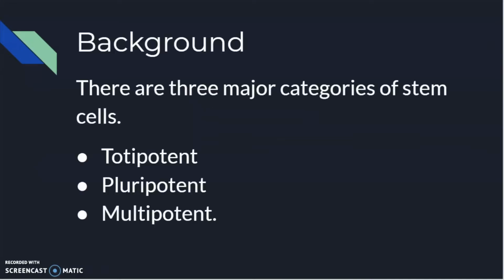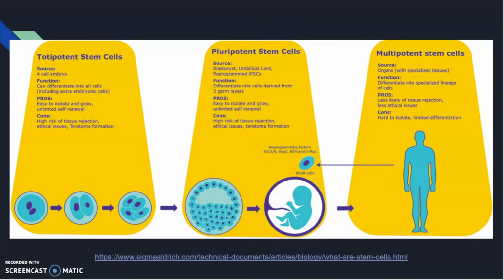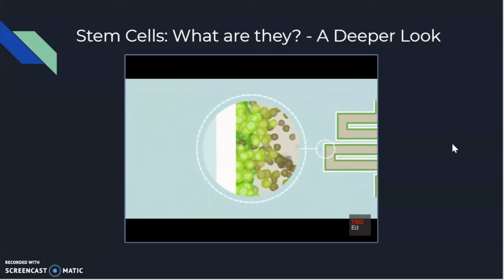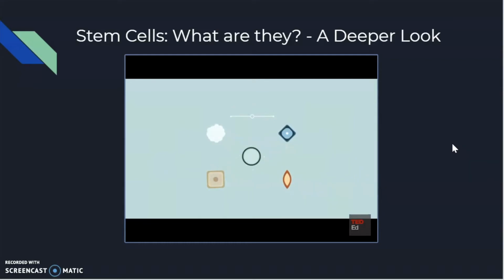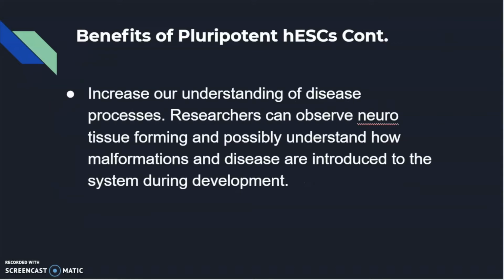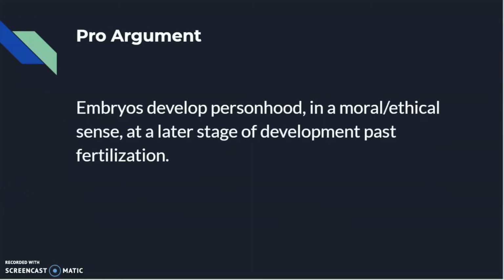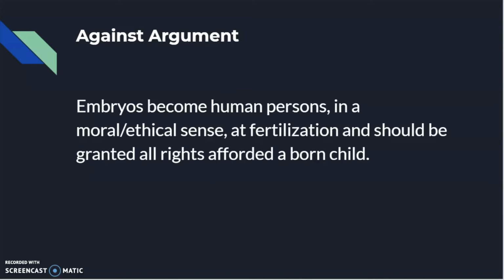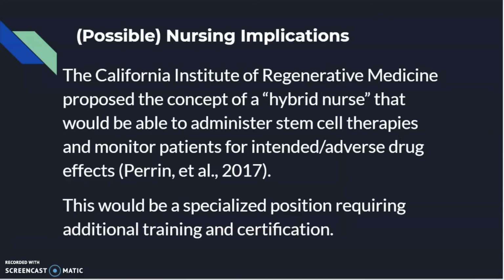Human Embryonic Stem Cell Ethical Dilemma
Presentation for Triad - USF Nursing